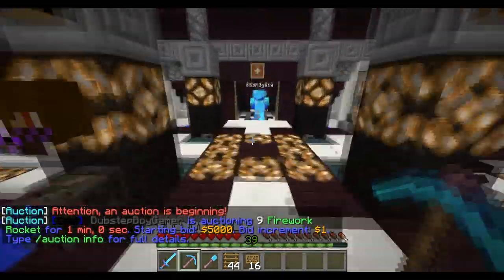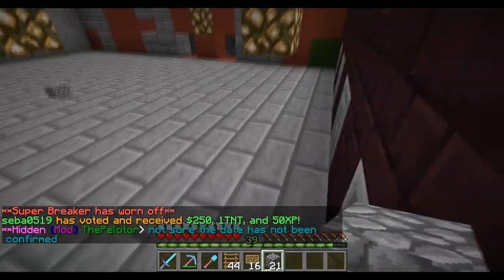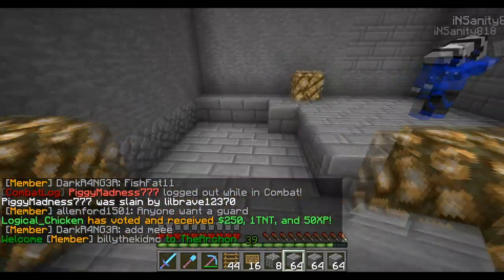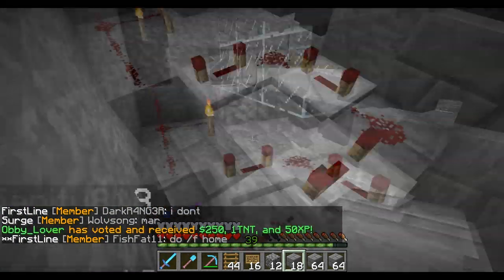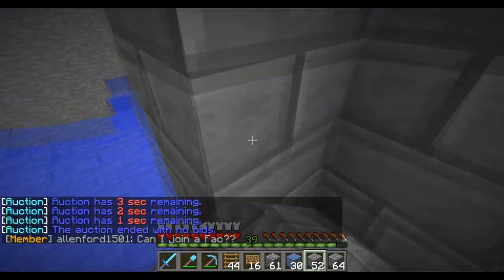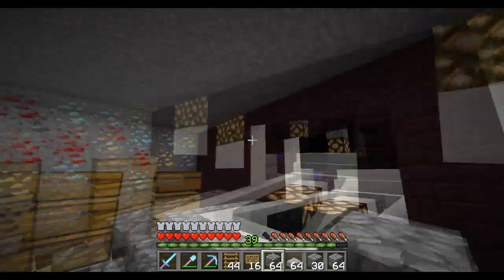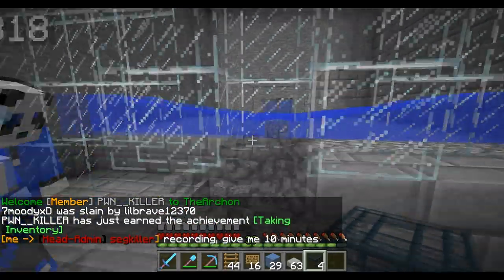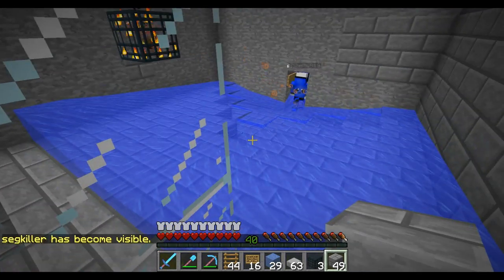Pvp Factions Let's Play - Episode 17 - Pigmen Grinder!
Come play with me at PvP.TheArchon.Net!

Recording Software : Fraps Recording Software
Microphone: AT2020 Cardioid Condenser Microphone
KeyBoard: RaZer Blackwidow Prof. Mechanical Keyboard
Mouse: USB Mouse :D